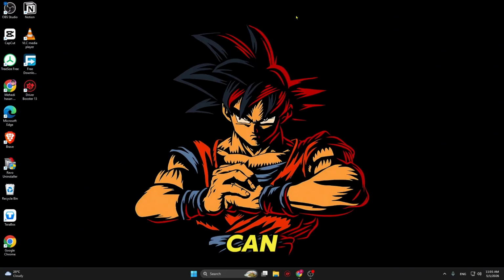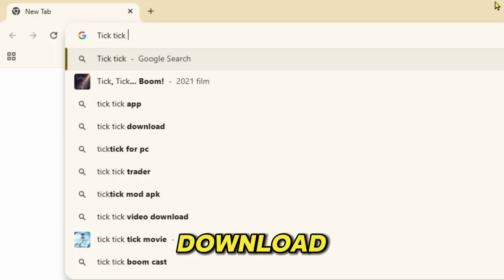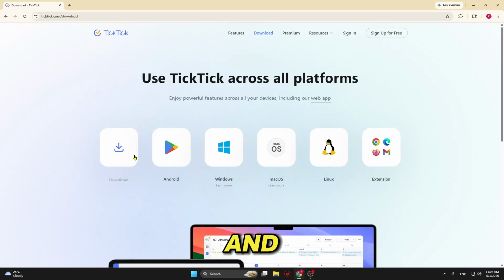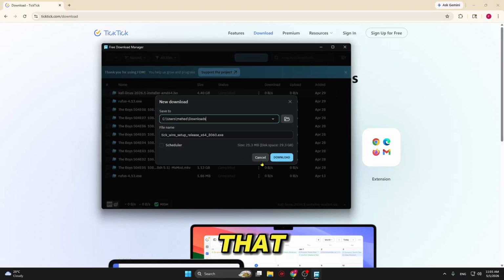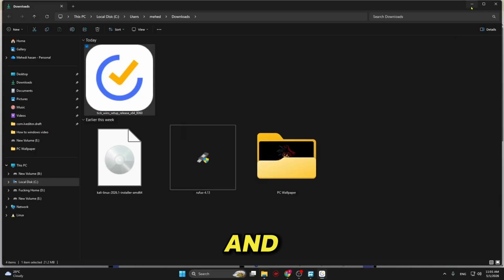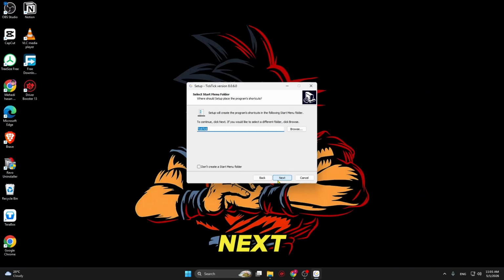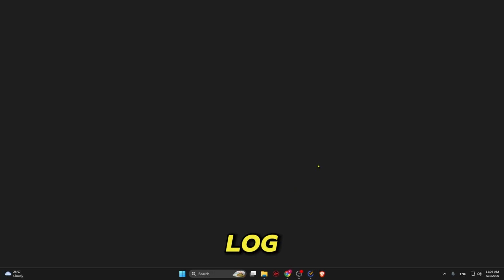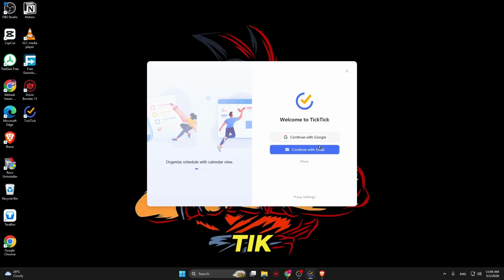How to Download & Install TickTick on Windows PC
In this video, I show you how to download and install TickTick on your Windows PC step by step.

TickTick is a productivity app that helps you organize tasks, set reminders, manage schedules, and track habits efficiently.

In this tutorial you will learn:

✔ How to install TickTick on Windows
✔ How to create tasks and reminders
✔ Overview of key productivity features